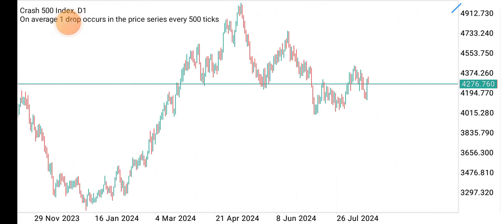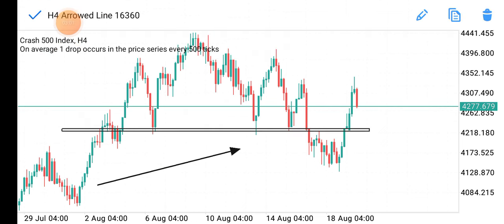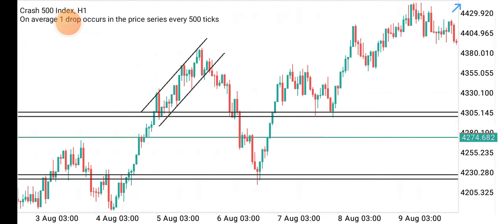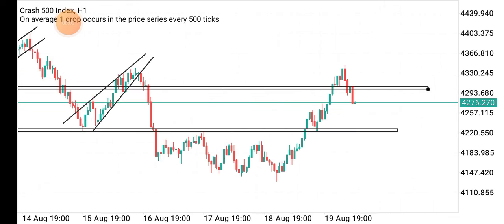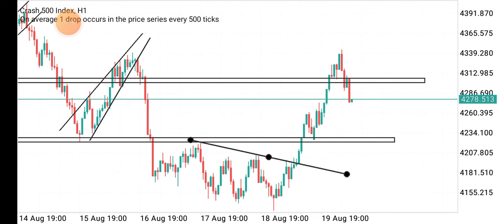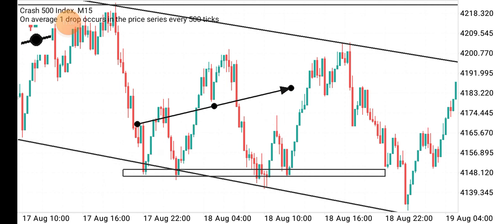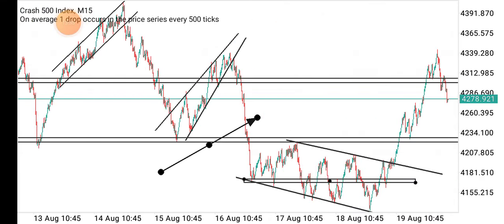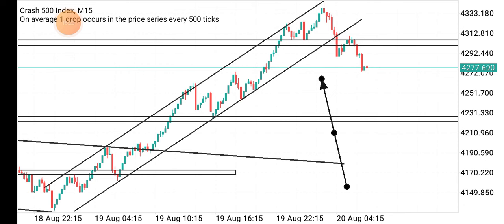$1000+ Profits Trading Against Spikes | Latest Scalping Strategy for Crash 500 No Indicator Needed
In this video you will learn how to scalp the boom and crash market for long hours.